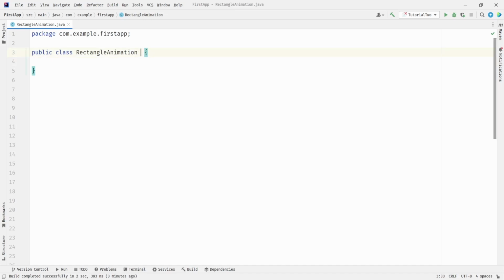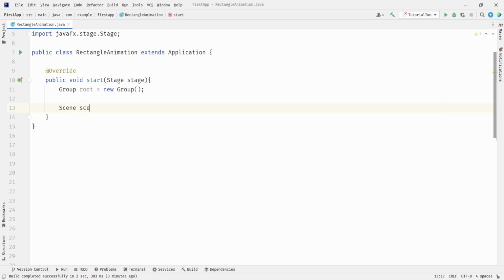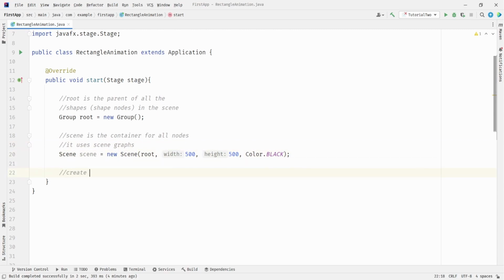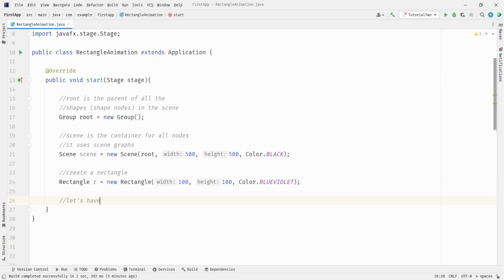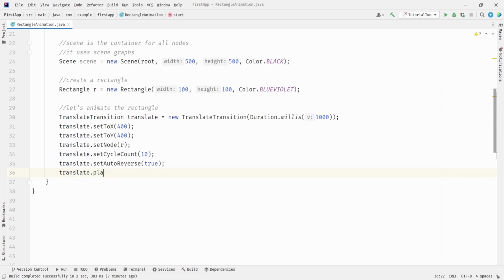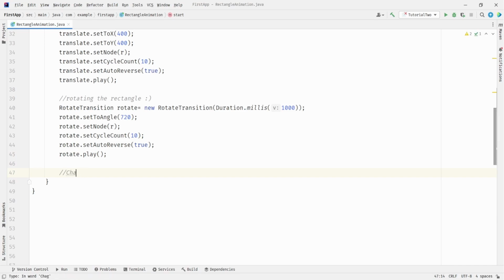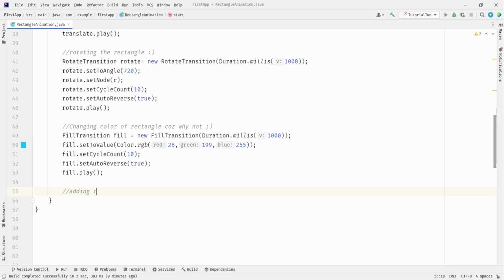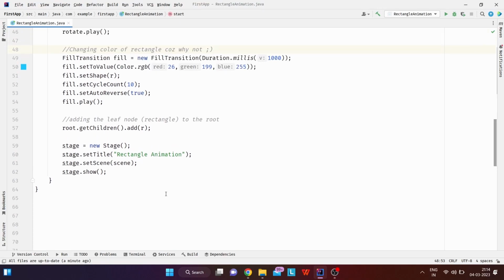CREATE AMAZING ANIMATIONS USING JAVA 💯🤯| RECTANGLE ANIMATION | JAVAFX TUTORIAL 🔥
Creating a custom animation using javafx tutorial

pattern program
diy
javafx
tutorials javafx